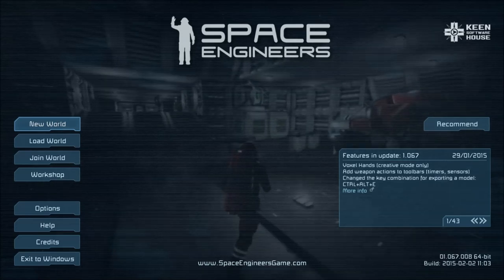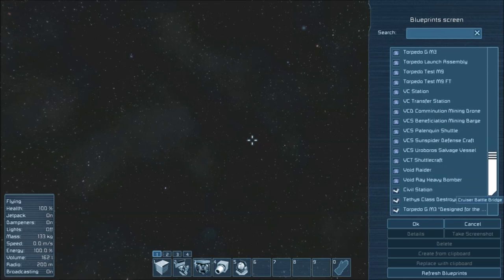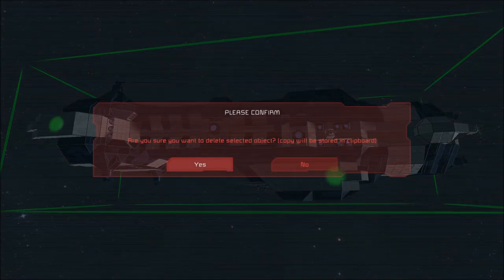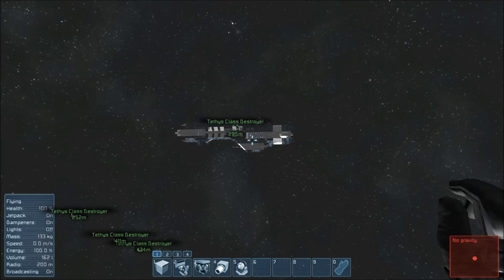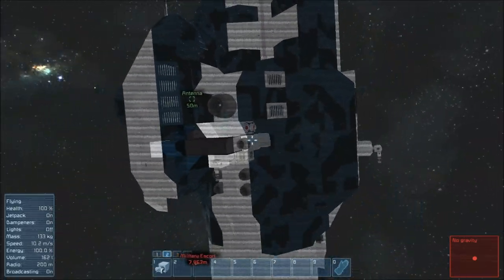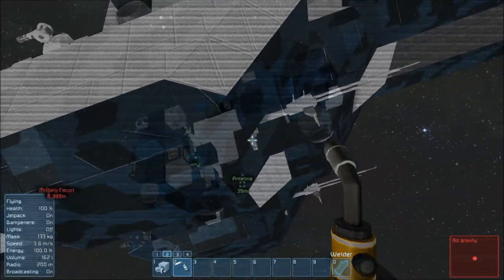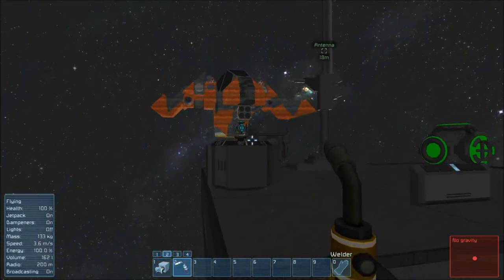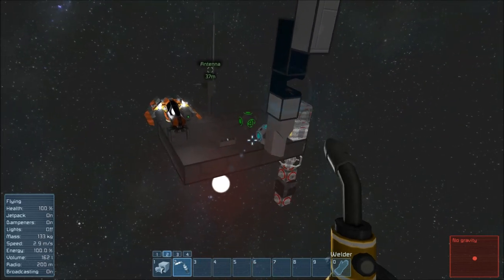Space Engineers – Using Blueprints in Creative and Survival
This is just a brief tutorial on using blueprints in creative and survival mode.

This video includes:

Space Engineers
Space Engineers Alpha Gameplay
Space Engineers Early Access Gameplay
Space Engineers Steam Early Access
Space Engineers Blueprint tutorial